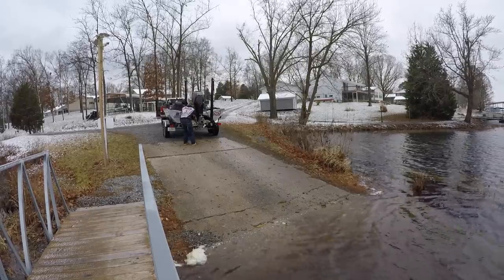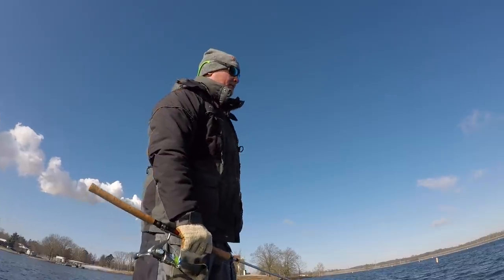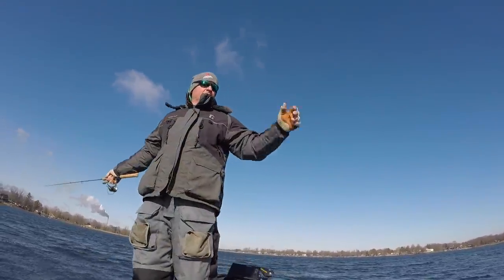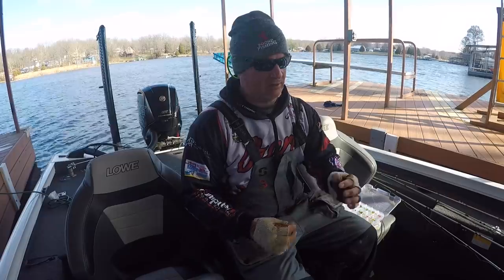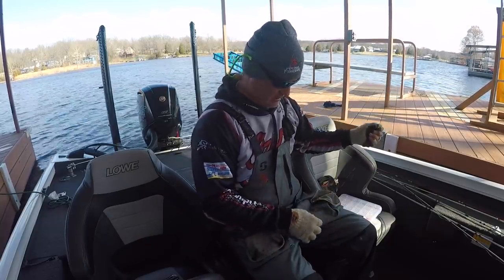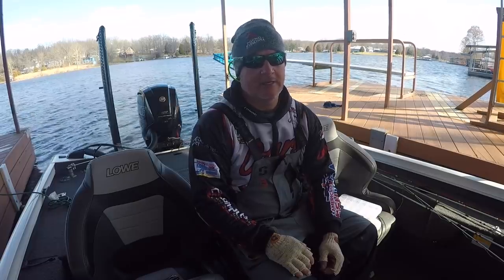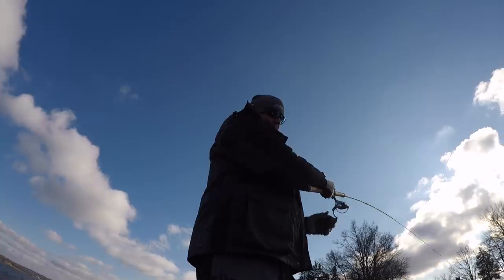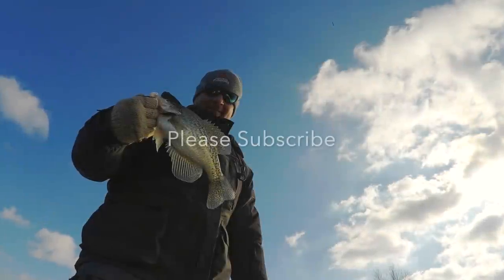Winter Crappie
Winter Crappie.  Plain and simple.  Casting vertical jigging. We  do what ever is needed to catch winter crappie.